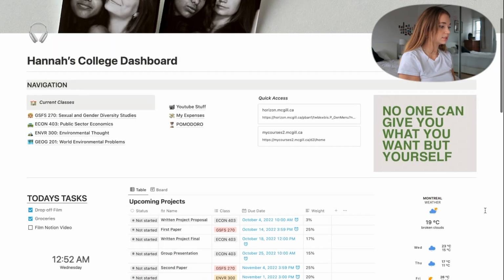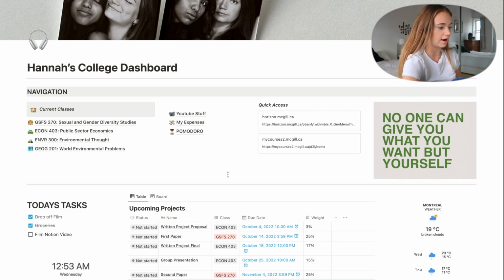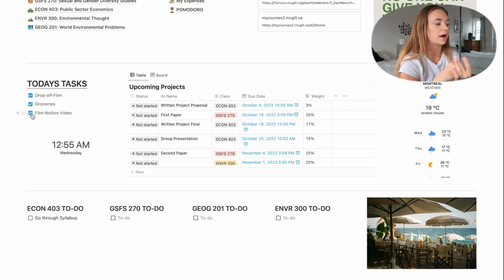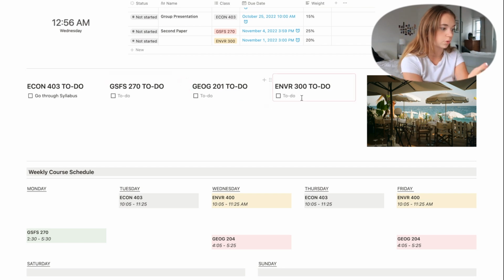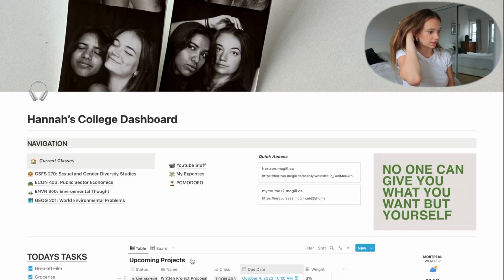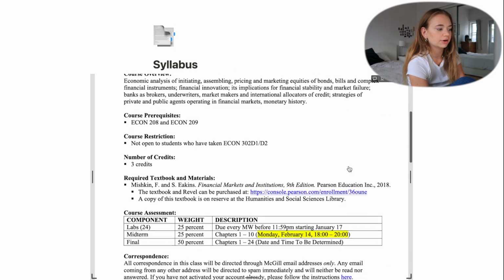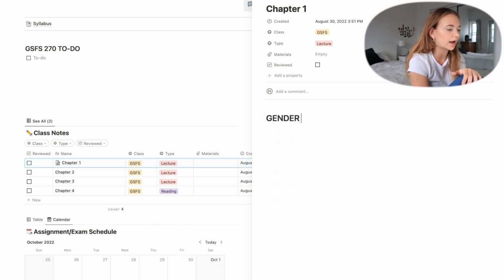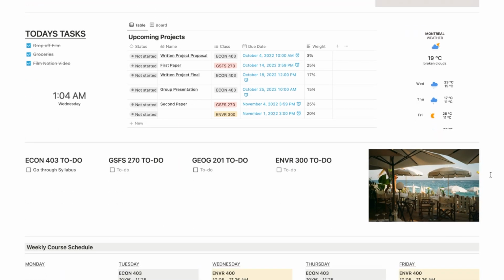My Updated Notion Tour (For College!)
Switched up my notion a bit to make it more suitable for college so this is my new setup

My links!

Age: 20
Editing program: Final Cut Pro
Camera: Canon G7X

xoxo, hannah